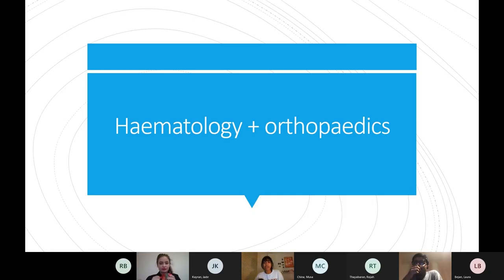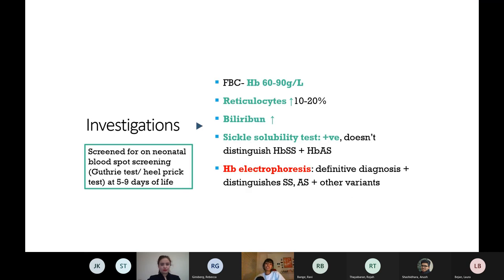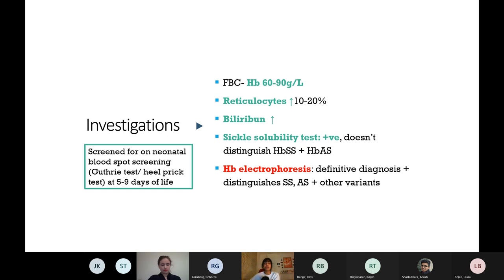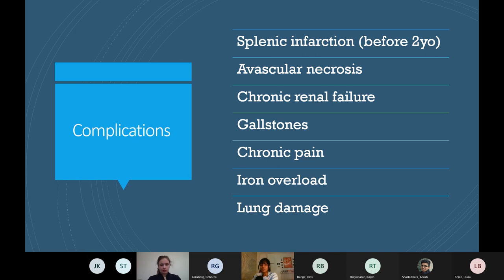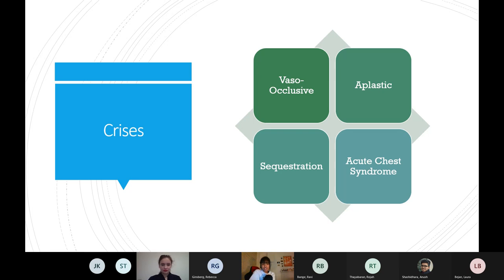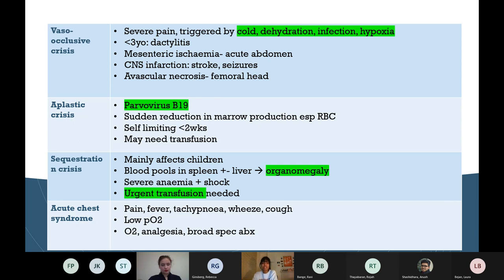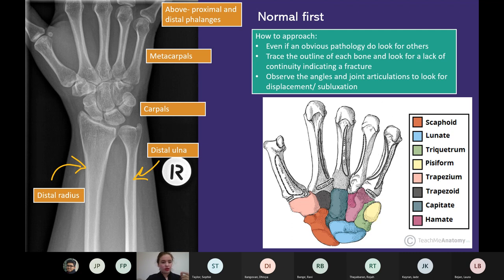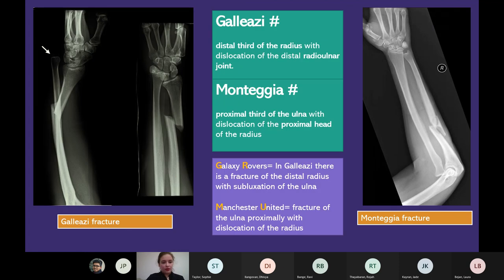Y4 Sickle Cell and Elbow Fractures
Dhivya and Issi go through sickle cell anaemia, its surprising overlap with orthopaedics and some common fractures of the upper limb.